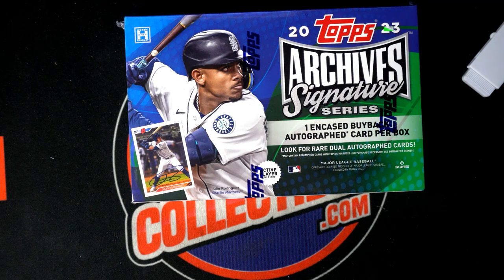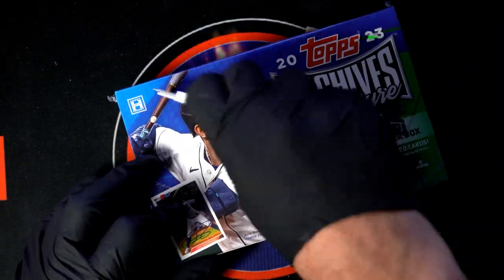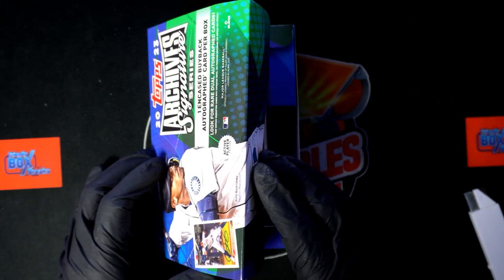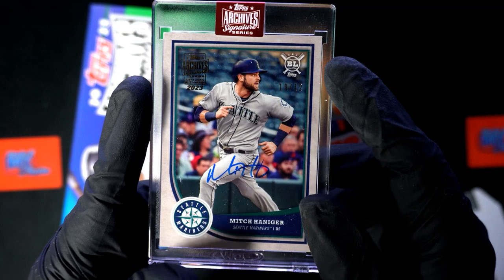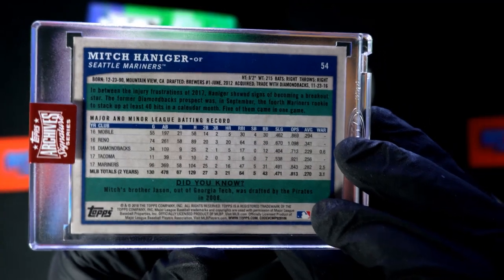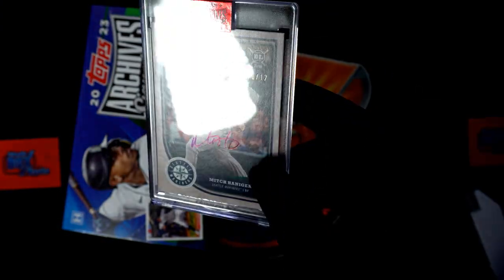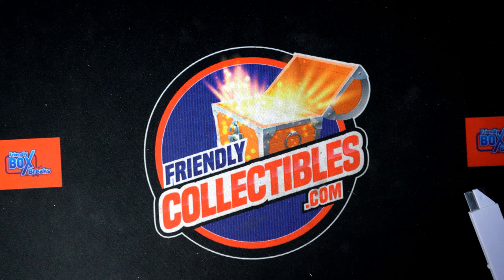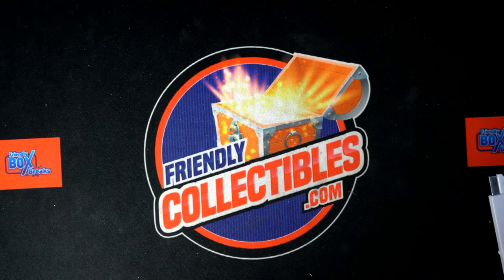2022 Bowmans Best University FB ID 22BESTU139